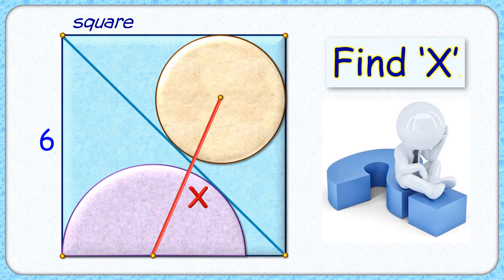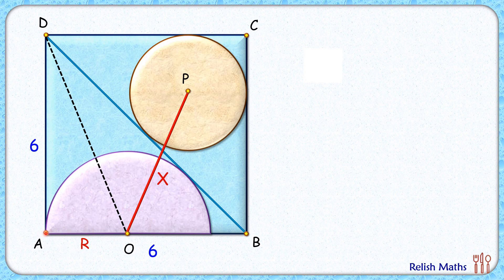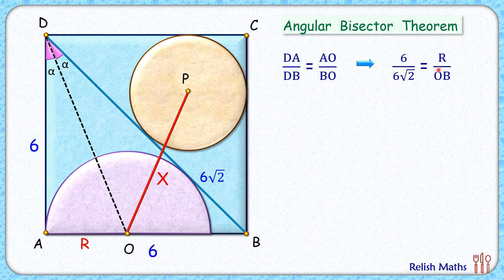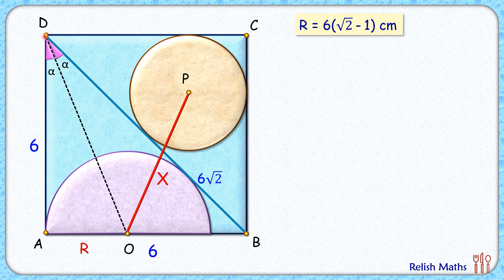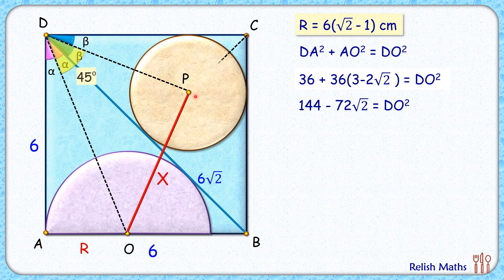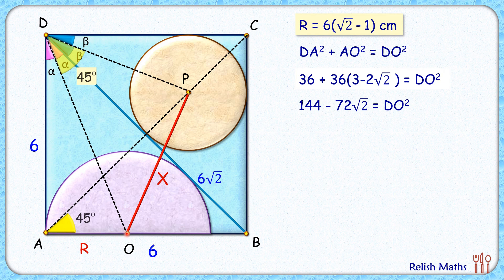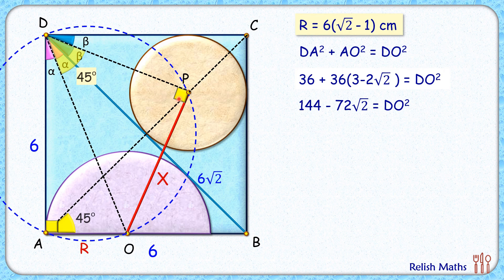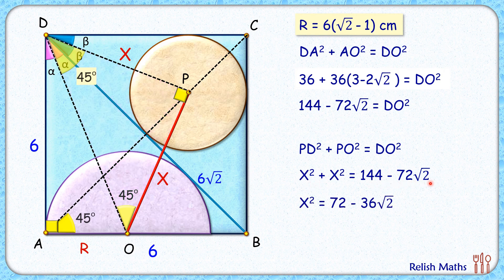Circle and semicircle in a square. maths geometry circle cds cat sat iit cbse ssc cgl 204